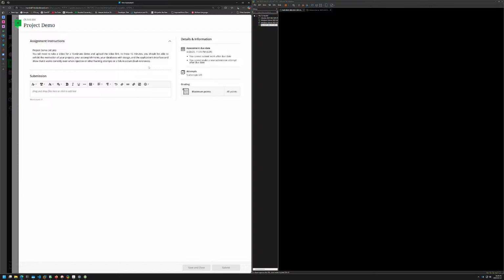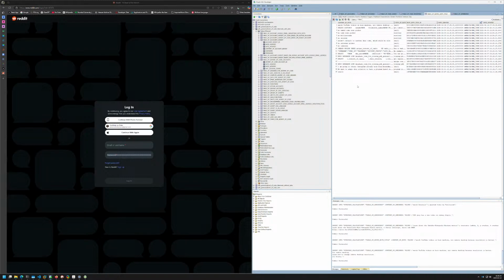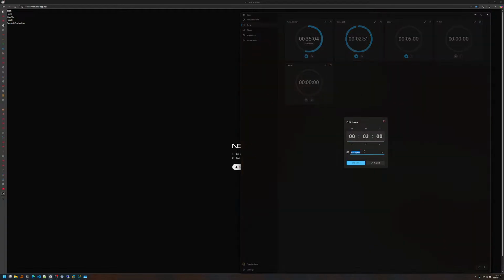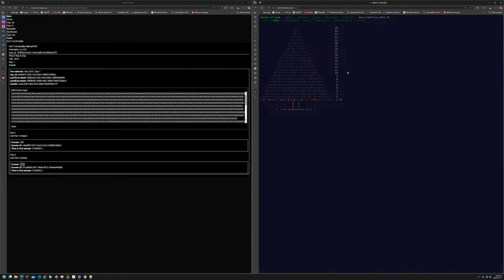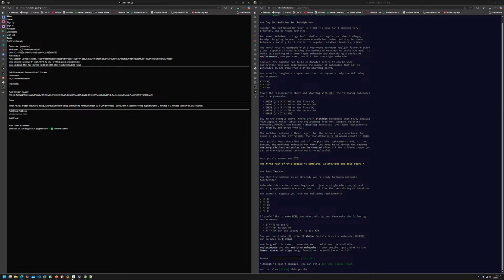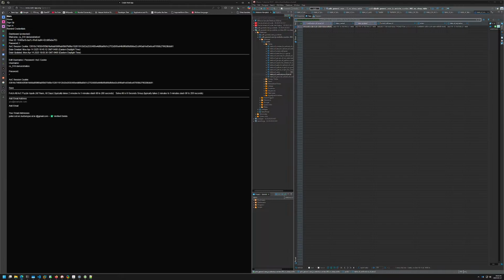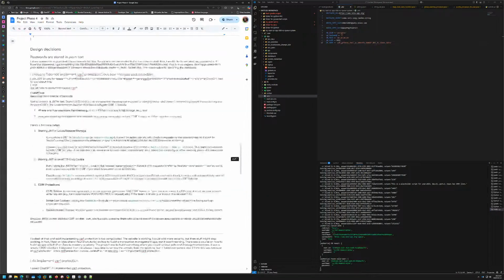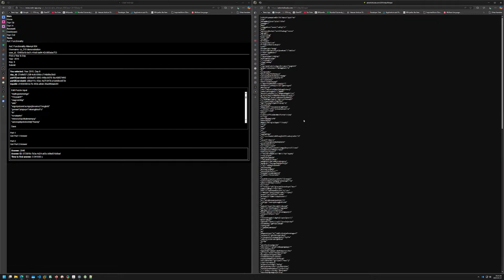cs 510 advent of code demonstration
The description...